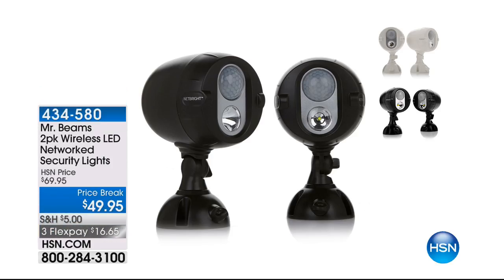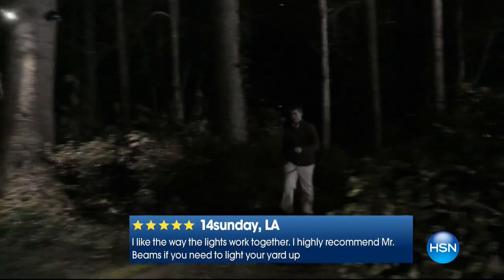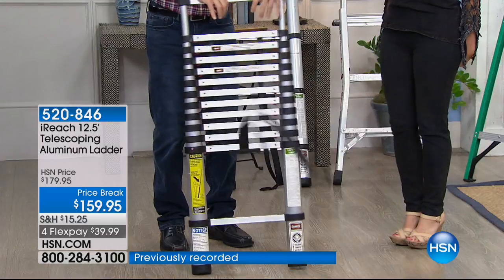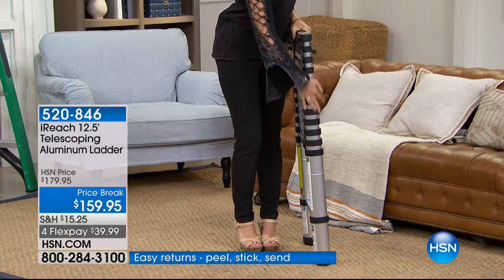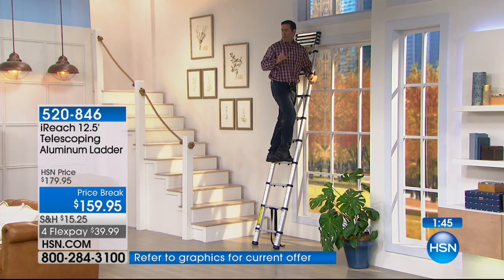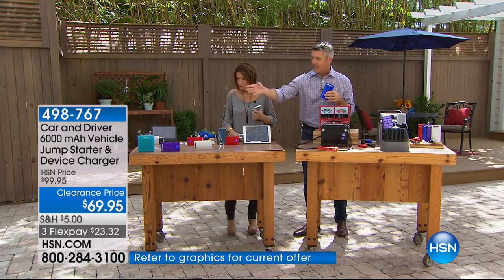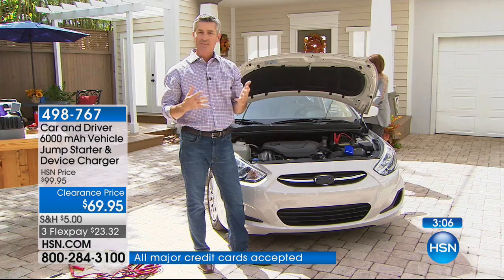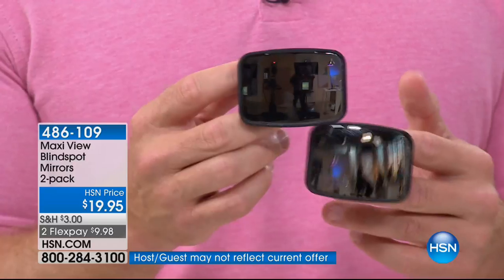HSN | Clever Solutions 09.25.2017 - 03 AM